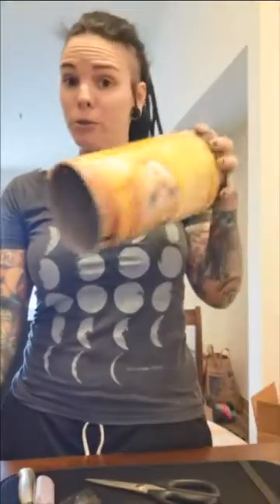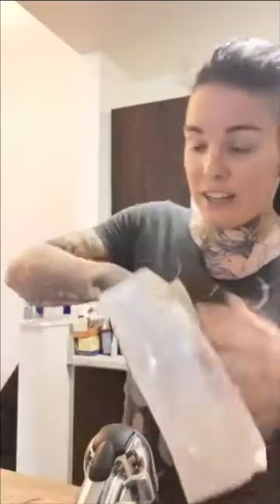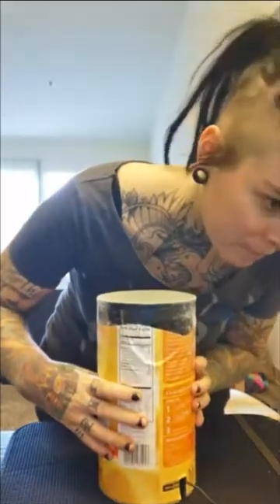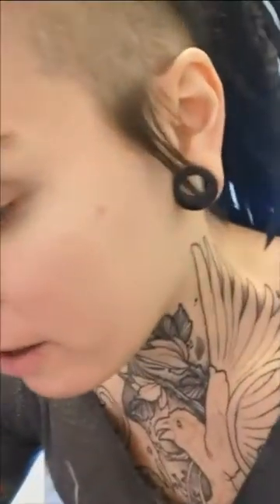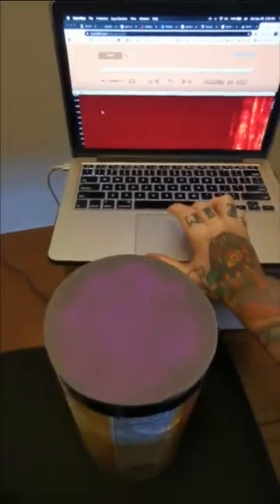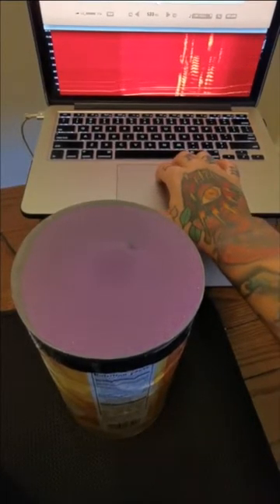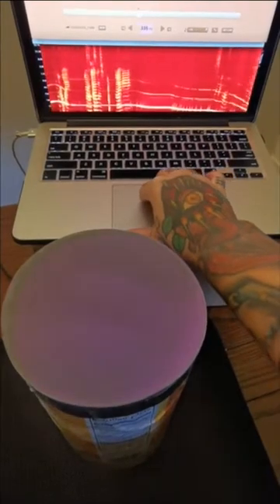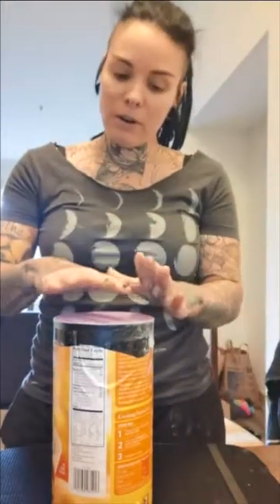DIY Chladni Plate (with common household items!)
I MADE MY OWN CHLADNIPLATE!!!

And I managed to do it with mostly common household item, so I'm very excited about how this turned out. The mode shapes are super clear and distinct, but I'ma call it good for what I had available to me haha!

PS: Please excuse my StayHome outfit and terrible video quality. I am a noob at this video making stuff. 😂

PS: all of my videos were originally made for Instagram, hence the format... Sorry, about that...